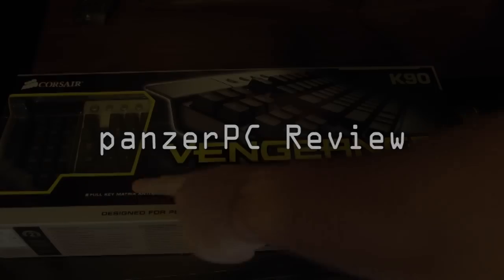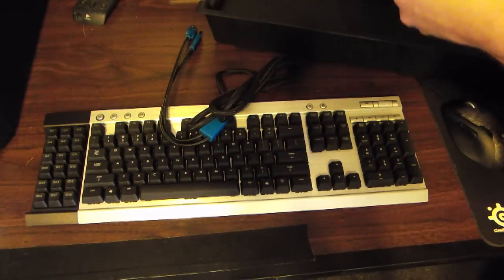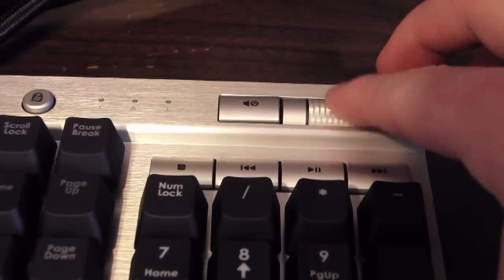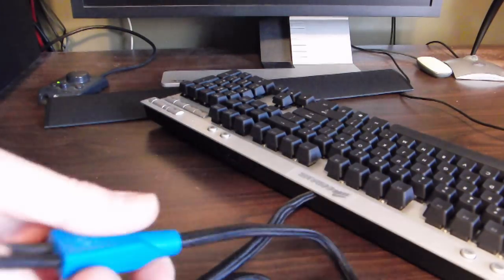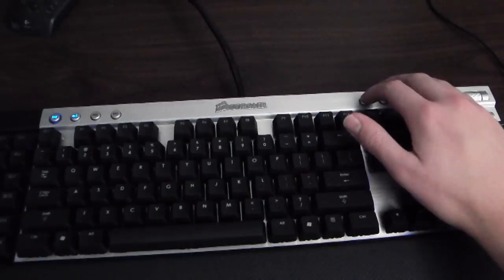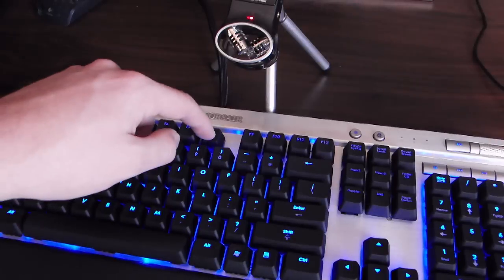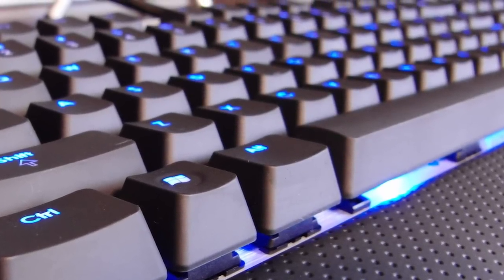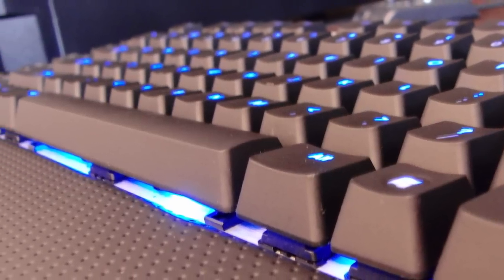Corsair Vengeance K90 Review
My review of the K90 keyboard!